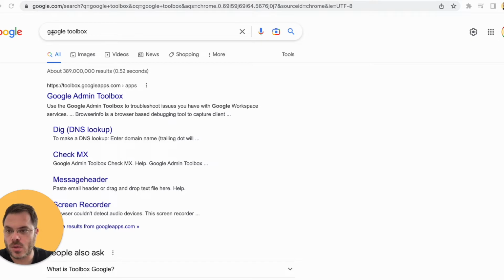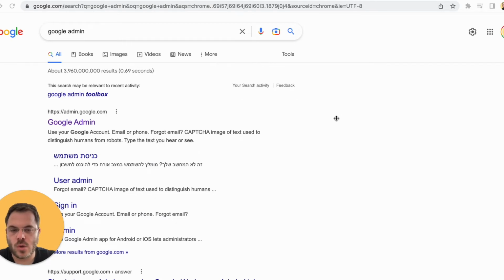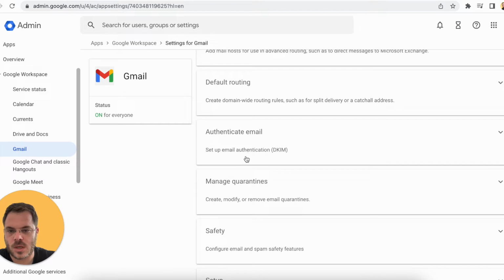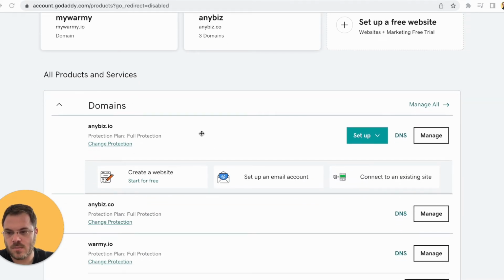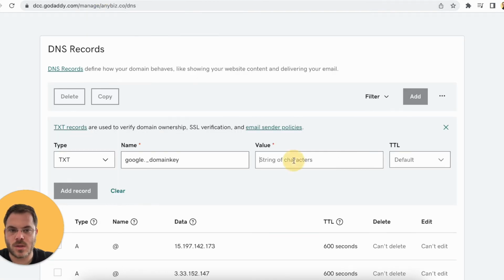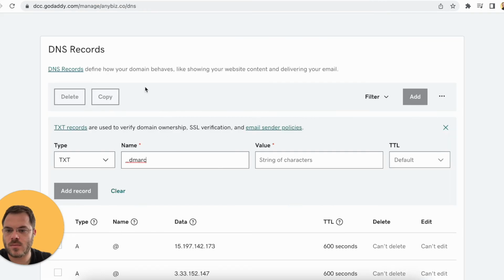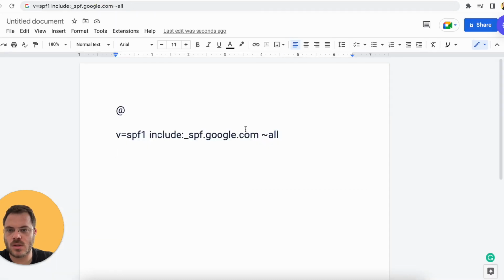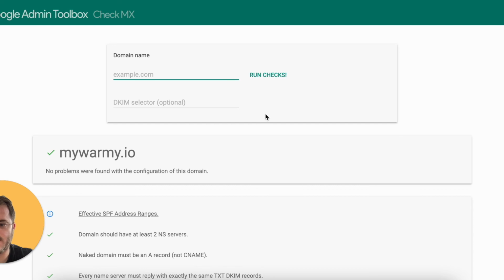How to set up SPF, DKIM, and DMARC?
Let's figure out what needs to be done to prevent emails from going to spam.

SPF, DKIM, and DMARC are the basic settings that you must make before starting email marketing, no matter which mailing service you choose. Without them, the letter will not be delivered to the client's mailbox or will end up in the "Spam" folder.

SPF and DKIM are DNS records, without which the message will most likely not be delivered or will end up in the "Spam" folder.

 The Domain Name System (DNS) is the Internet system for mapping literal names to numeric Internet Protocol (IP) addresses. For example, when a web address (URL) is entered into a browser, a DNS query is made to find out the IP address of the webserver associated with that name.

DMARC is an algorithm of actions with your mailings if messages are found suspicious. All of these security elements are created as TXT, a DNS record type that allows textual information to be associated with a domain.

SPF confirms that the domain is not fake.

Sender Policy Framework is an entry with a list of servers and IP addresses from which it is allowed to send messages on behalf of the domain. By setting up SPF, you inform the mail services that it was you who sent the letter. If the letter is sent from an IP or server that is not in the record, the provider will regard it as spam.

To set up SPF, create a text record of the servers from which you send mailings. Settings are made in the domain hosting control panel.

 DKIM improves the sender's reputation.

DKIM (DomainKeys Identified Mail) is an email verification technology that can be used to identify fake emails. DKIM adds a digital signature to the letter. Thanks to it, mail providers can verify that the message was sent from the specified domain.

DKIM works like this: the letter contains encrypted data about who sent the letter and when. The postal provider receives this data along with the letter. The provider decrypts them using the public key posted on the domain from which the letter was sent. The public key is placed in the DNS record in the TXT field.
If the data match, it means that this is an honest sender, the letter can be passed to the "Inbox". If not - a fraudster, the letter is sent to "Spam".

DMARC specifies the verification algorithm.

Domain-based Message Authentication, Reporting & Conformance (DMARC) is an email sender authentication policy based on DKIM and SPF protocols. This policy determines how the recipient's mail server should process incoming messages if the sender's address could not be identified.

You define the algorithm yourself. There are three options:

- nothing to do;
- mark as spam;
- reject.

 For DMARC to work, you first need to configure SPF and DKIM signatures on letters. Upon receipt of a message, the postal provider checks the SPF and DKIM for correctness and compliance with the domain. If the check fails, then your domain's DMARC policy takes effect. After verification, reports are sent to you.

Generate new customers for your B2B business.
Pay only for results. Simple.

Risk free. No subscription fees. No knowledge required. No time investment. We got you covered with lead generation. Positive replies directly in your mailbox. Pay only for results.